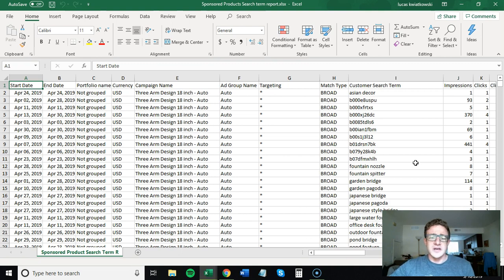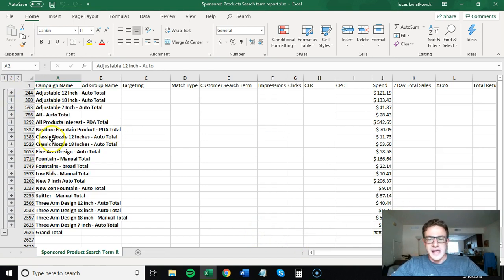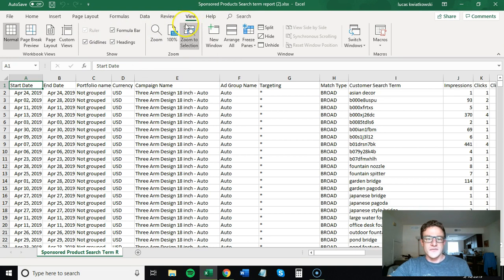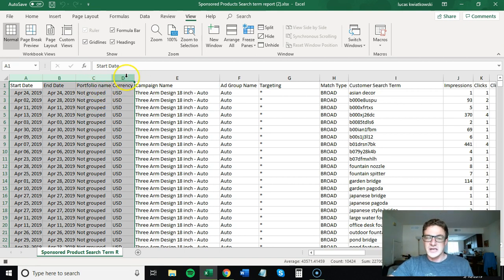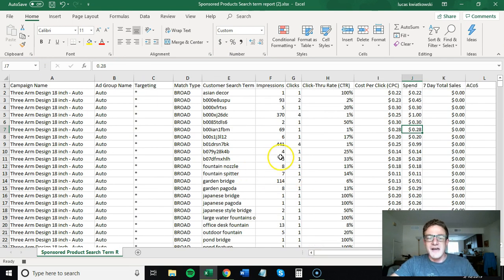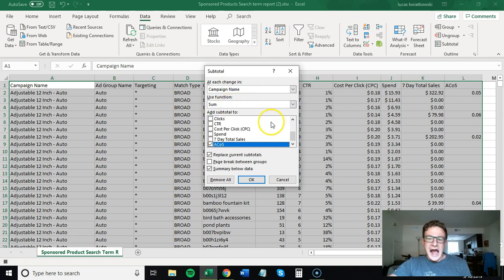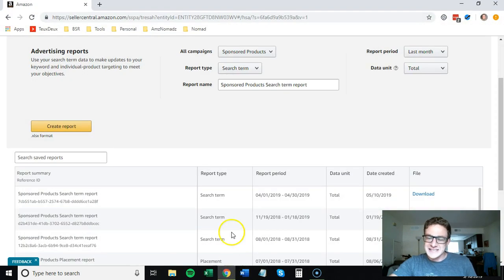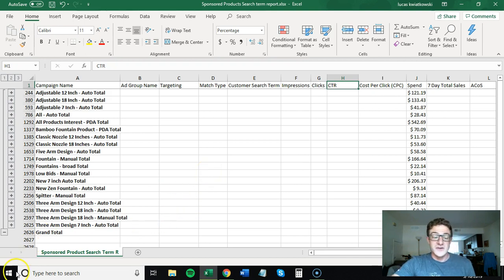Advanced Amazon PPC Search Term Report Time Saver